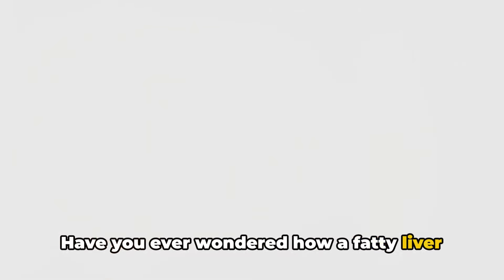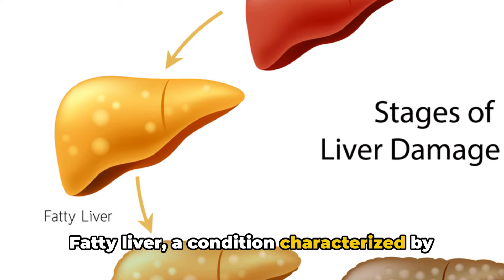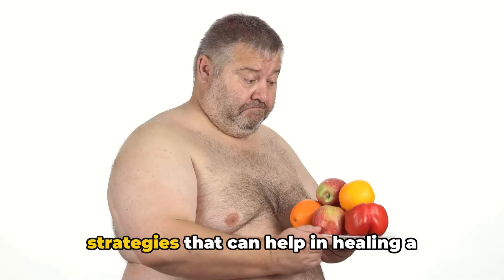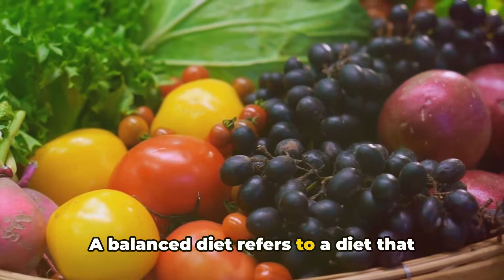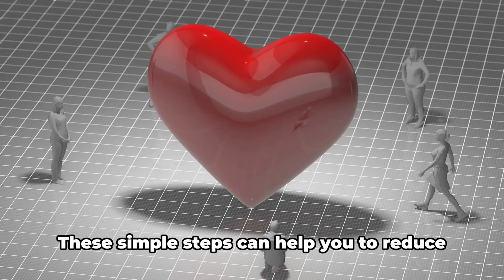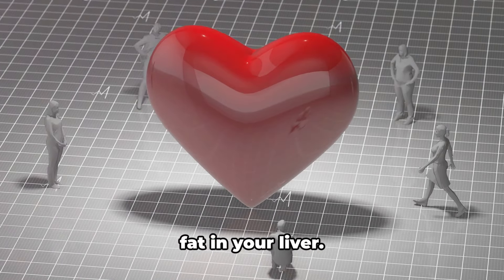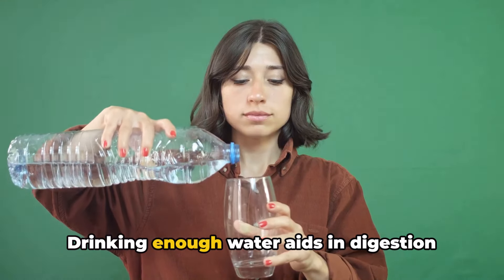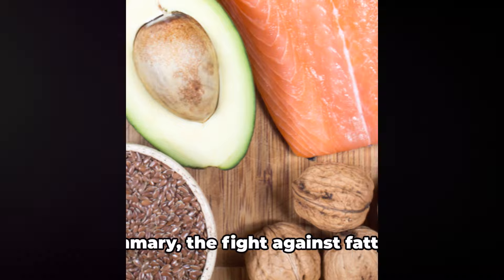Top 3 Nutritional Strategies to Heal Fatty Liver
In this video, we delve into the top 3 nutritional strategies for healing fatty liver, backed by scientific facts. Learn how to improve your liver health and overall well-being through diet. Whether you're looking to prevent or manage fatty liver disease, these strategies can make a significant difference. Watch now and take charge of your health!

OUTLINE:

00:00:00 Understanding Fatty Liver
00:00:27 Balanced Diet for Fatty Liver
00:00:59 Omega-3 Fatty Acids
00:01:18 Hydration for Liver Health
00:01:36 Summary and Conclusion
00:02:05 Closing Remarks